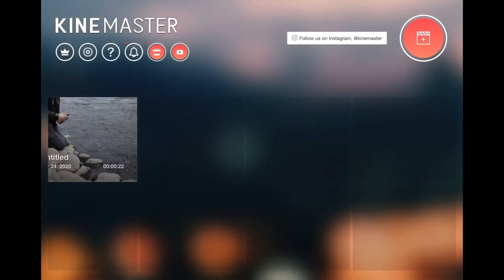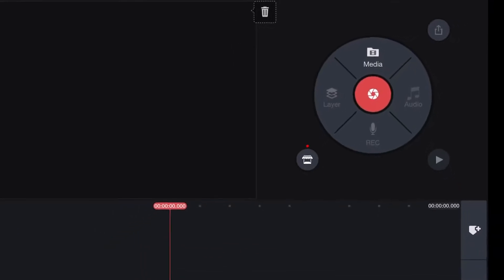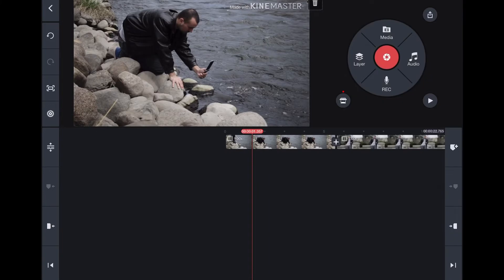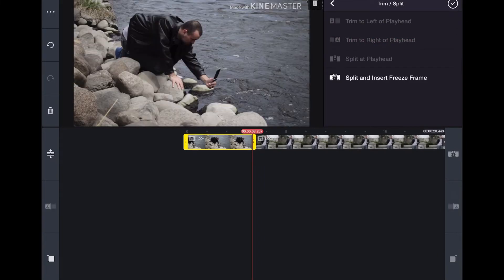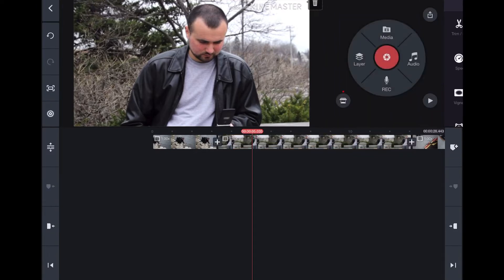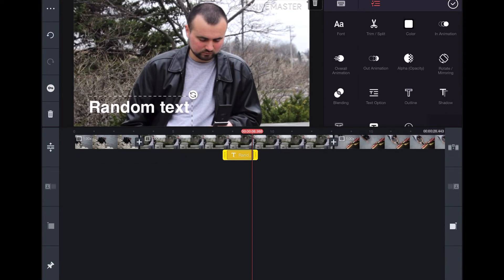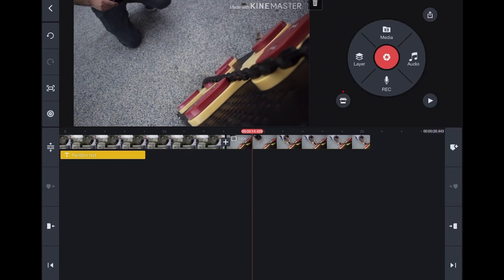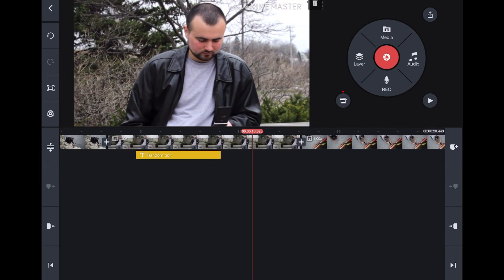KineMaster Tutorial (2020) Free Video Editor for iPhone and Android!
KineMaster is a powerful video editing software for IOS and Android. And in today’s video, I want to give you a tutorial of the free version of this app.